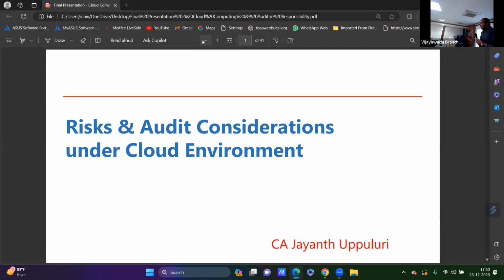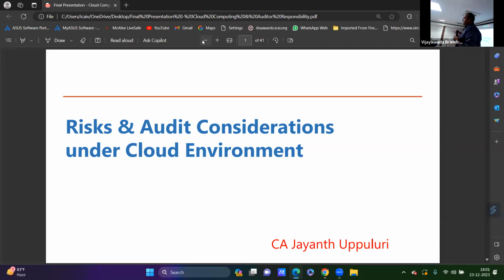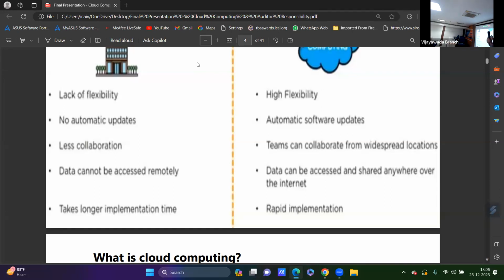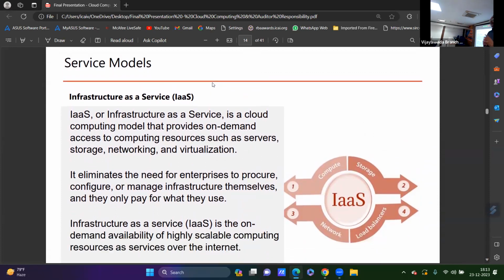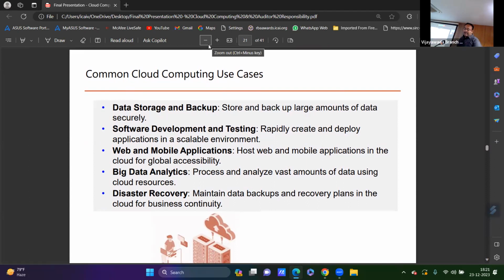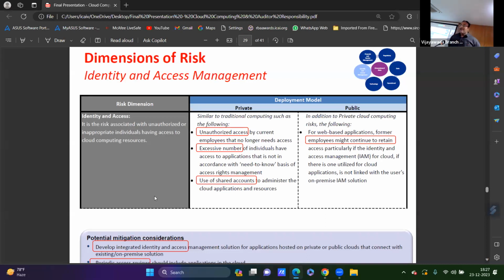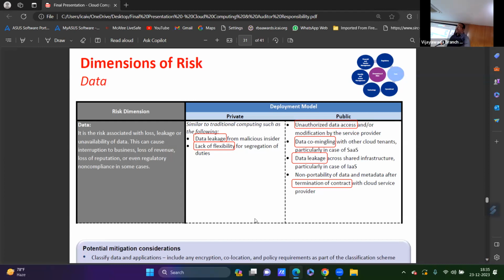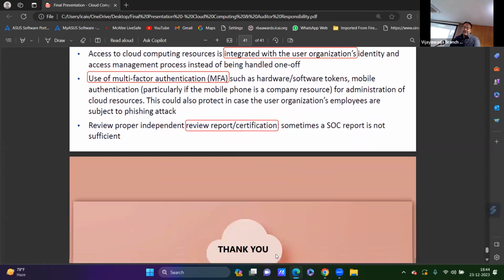One day Seminar on Accounting Standards & Technology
Topic: Risk & audit Considerations under cloud Environment by CA Uppuluri Jayanth